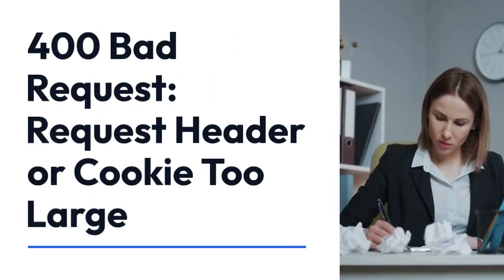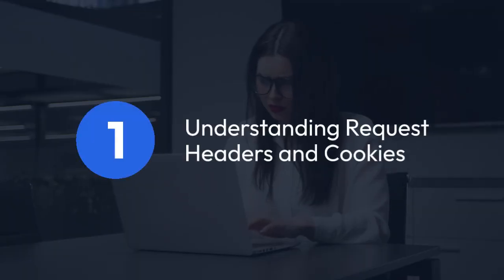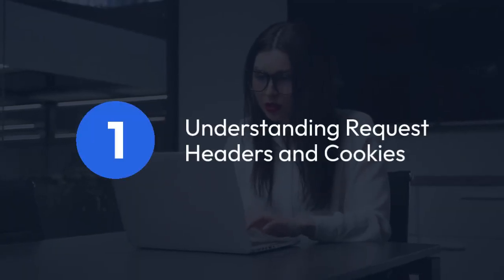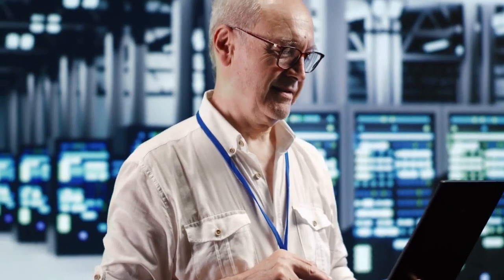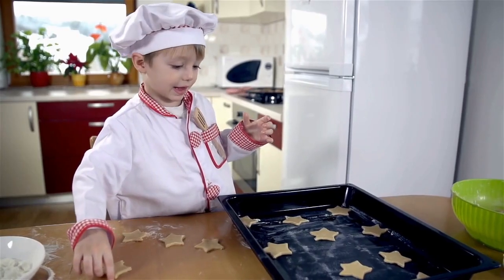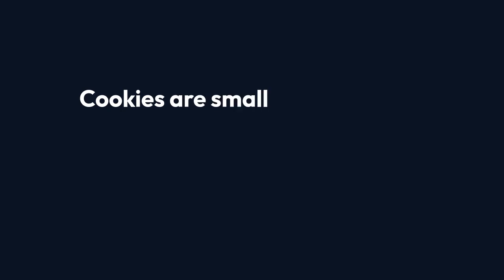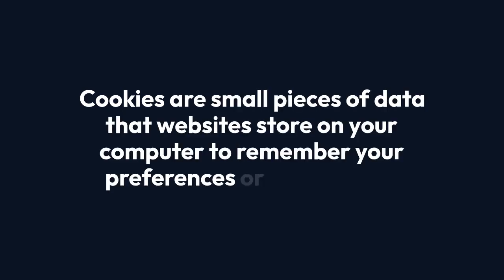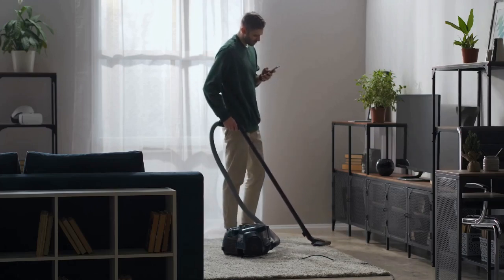Understanding the "400 Bad Request: Request Header or Cookie Too Large" Error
In this video, we delve into the common HTTP error code 400 Bad Request, specifically focusing on the causes related to request headers or cookies being too large. We explore why this error occurs, how to troubleshoot it, and provide solutions to fix it. If you're encountering this error while browsing or developing web applications, this video will help you understand and resolve it effectively.